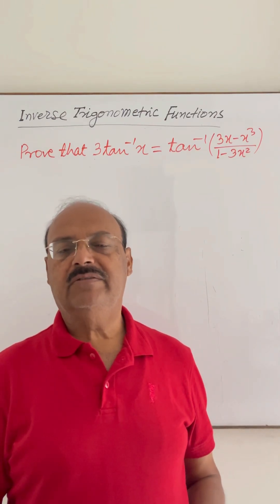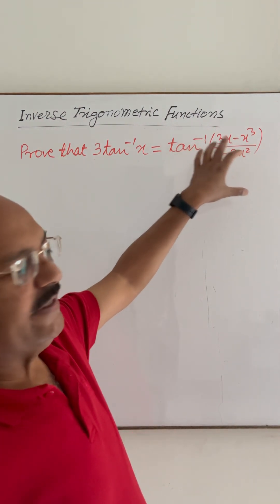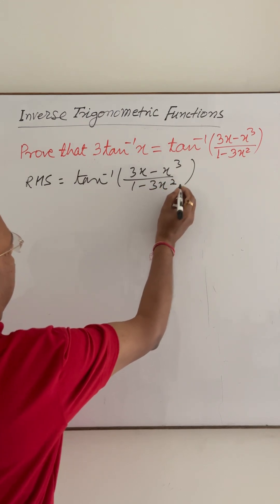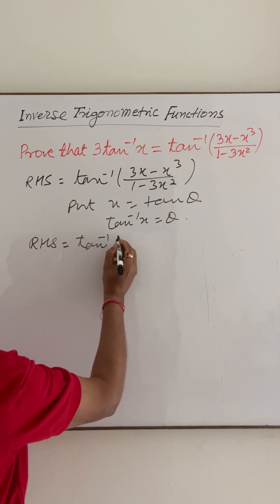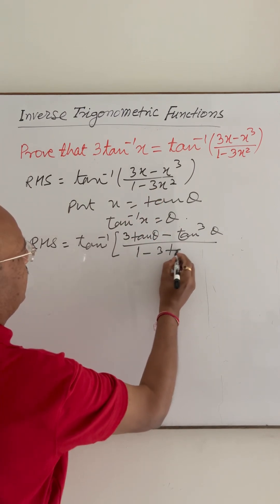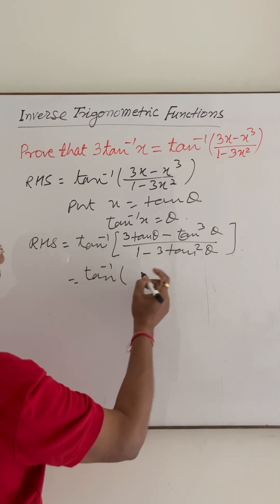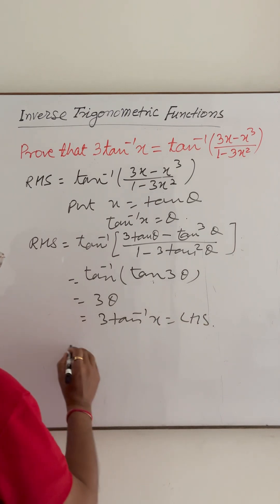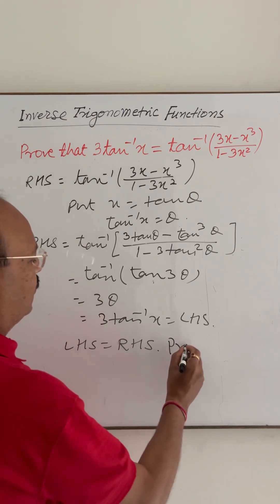Inverse Trigonometric Functions: Prove that 3tan⁻¹ x = tan⁻¹ [(3x-x^3)/(1-3x^2)]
Inverse function is an important topic for class 12 as well as IITJEE and other BTech and BE entrance examinations. ￼